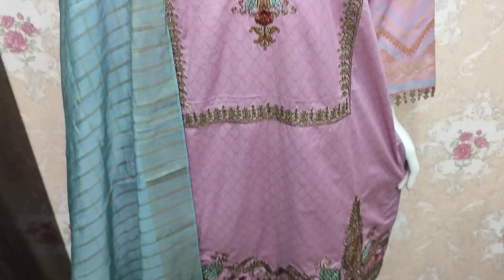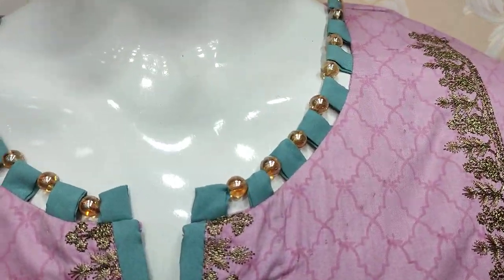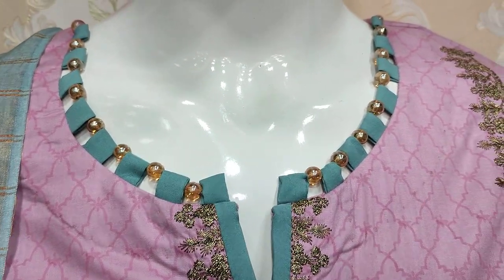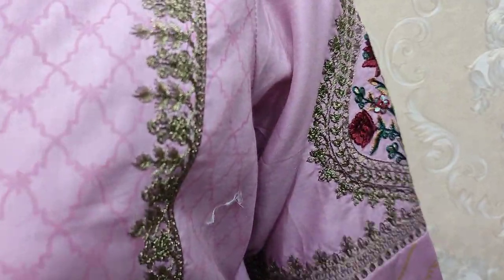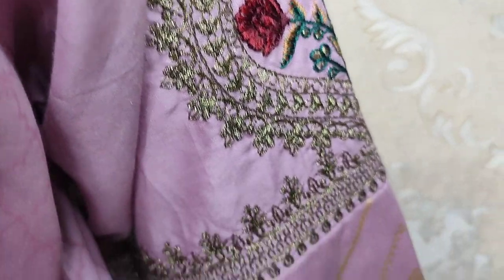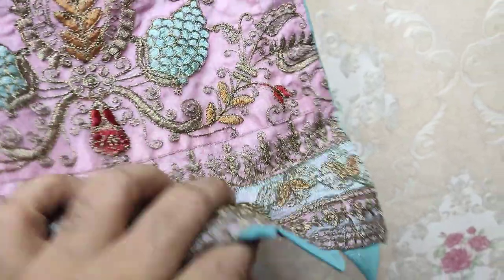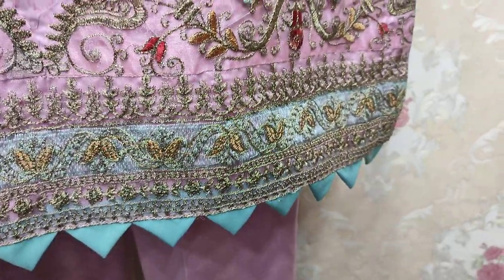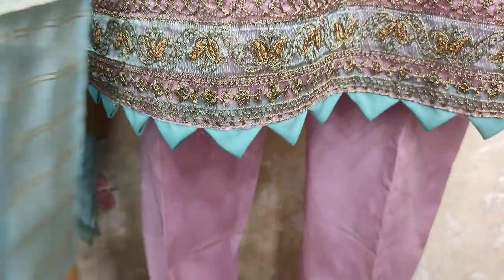NIMAL Embroidered Series At SAQAFAT Outlet's Ladies Fashion Designs